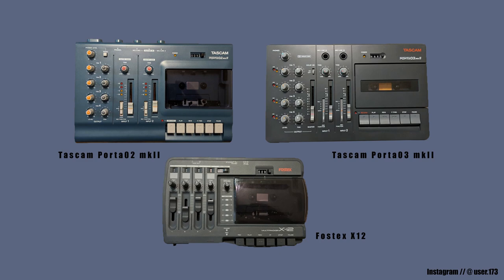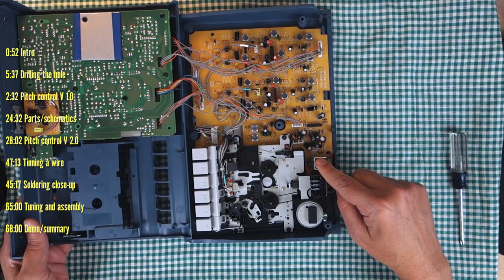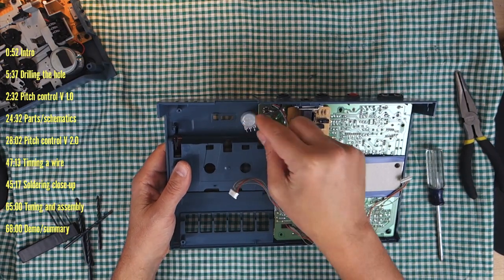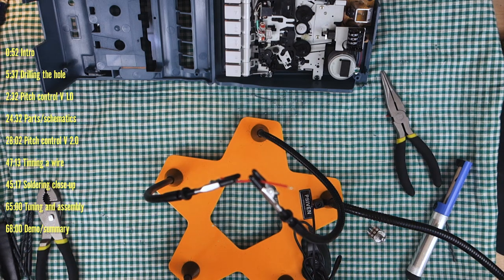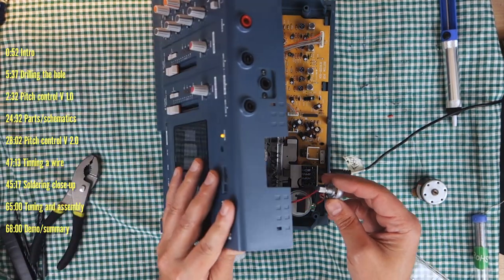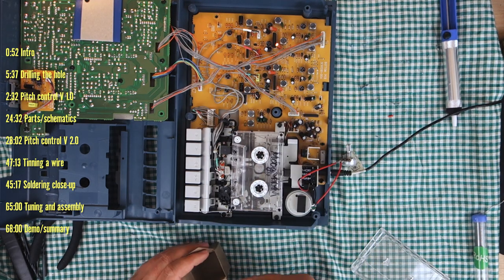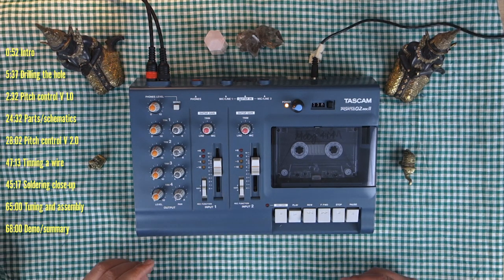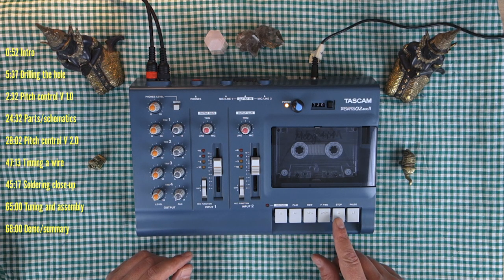DIY pitch control IN-DEPTH TUTORIAL!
Recording gear used in this video:
Sony cybershot rx100 _
Zoom H6 _
Microphone tripod _
Photography light set _

Track index:
00:52 Intro/ overview
05:37 Drilling a hole for the potentiometer
02:32 DIY Pitch control version 1 (simple)
24:32 Parts and schematics pages
28:02 DIY Pitch control version 2 (advanced)
45:17 Soldering example (close-up)
47:13 How to tin a wire properly
01:05:00 Tuning the pitch control
01:08:00 Demo and final summary

// Tools used in this video:
Soldering kit _
Brass wool soldering tip cleaner _
Helping hands _
Black and decker drill set _
500 ohm pot _ purchase on Ebay
200 ohm pot _ purchase on Ebay
Mabuchi Motors _ purchase on Ebay
Kalevel connectors _
Heat shrink Tubing _
PCB board set _

// Tascam stuff
Maxell 90 min cassette tape _ purchase on ebay
Tascam Porta02 Mkii _ purchase on ebay or reverb.com
Hosa RCA to 1/4 inch cable _